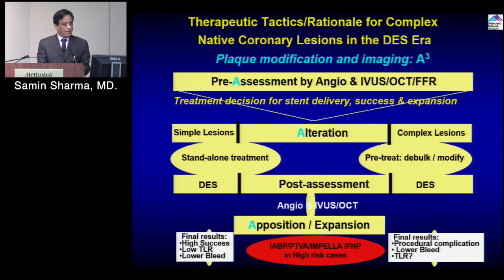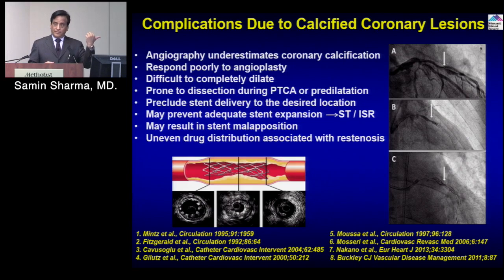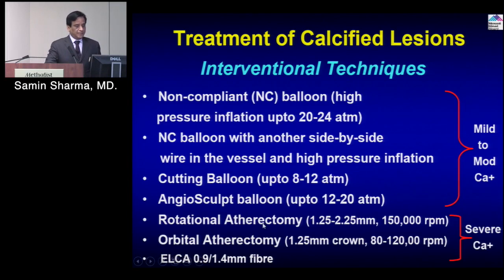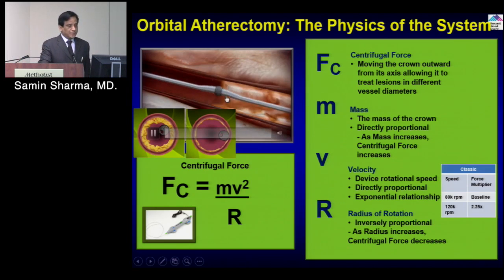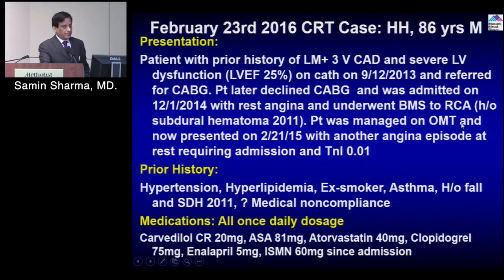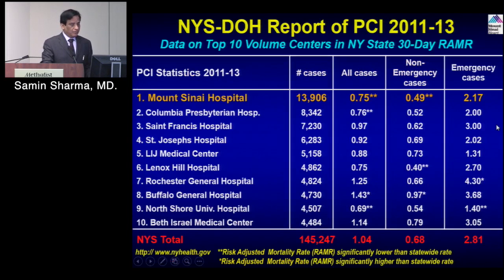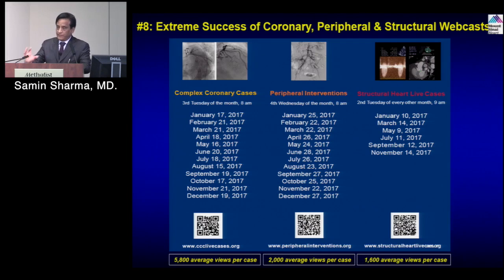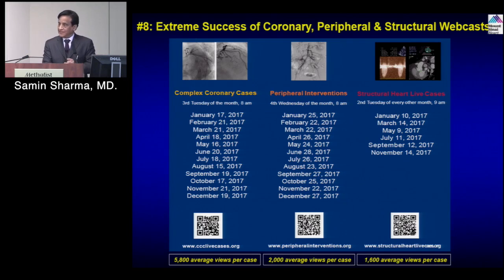Complex Coronary Interventions (Samin Sharma, MD) January 12, 2017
Houston Methodist DeBakey Heart & Vascular Center Grand Rounds

“Complex Coronary Interventions”

Samin Sharma, MD

Professor of Medicine, Department of Cardiology
The Mount Sinai Hospital